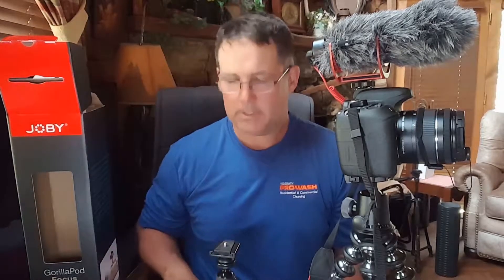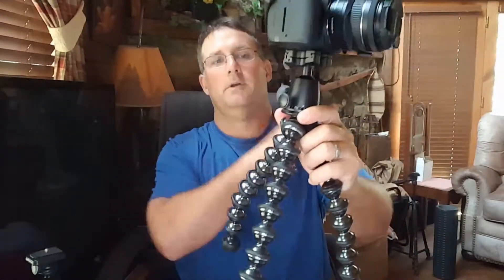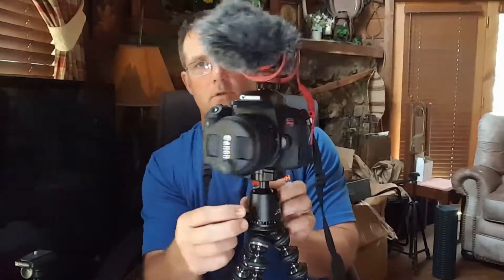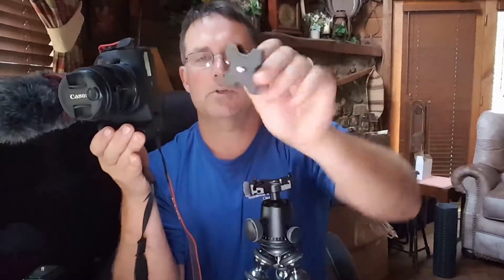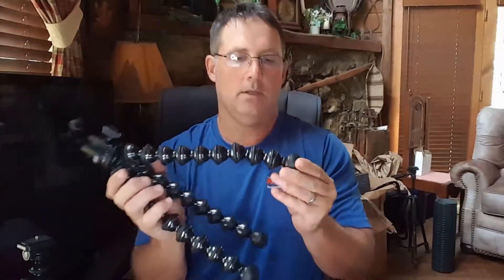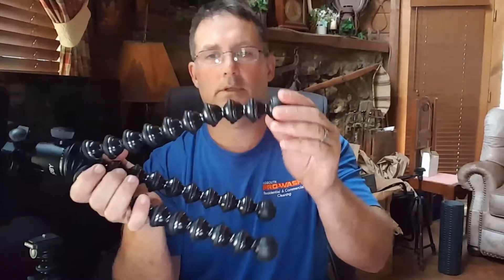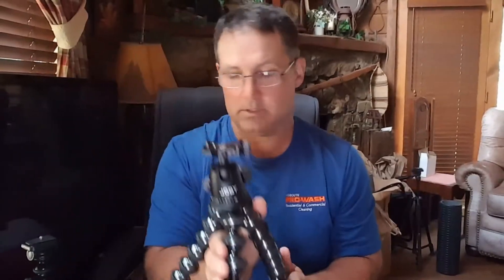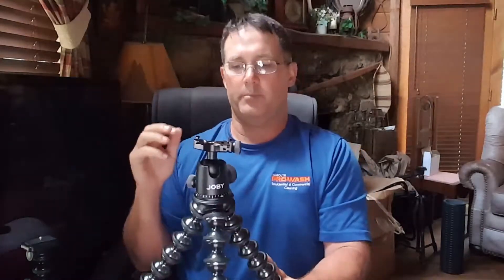JOBY GorillaPod Focus & Ballhead X first impressions!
A video on the Joby GorillaPod focus and ballhead X first impressions and thoughts.

Amazon link for tripod
Amazon link for Ballhead X